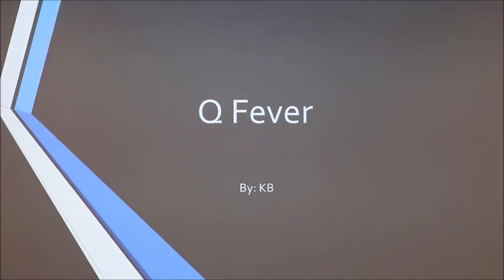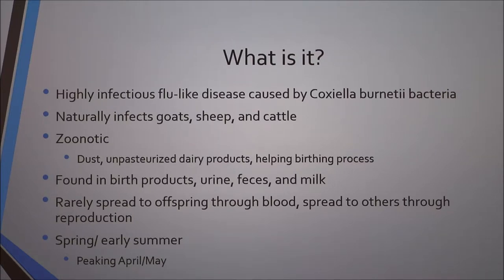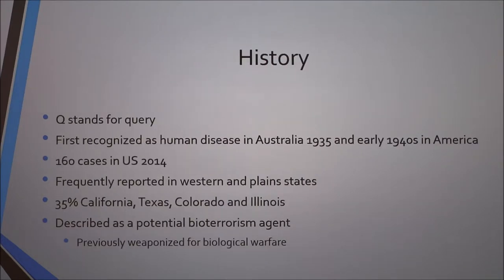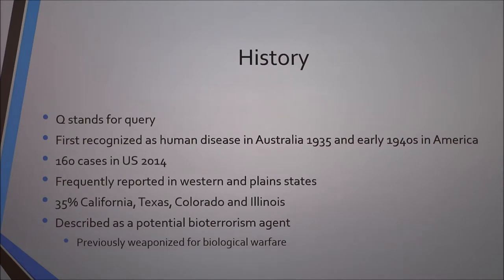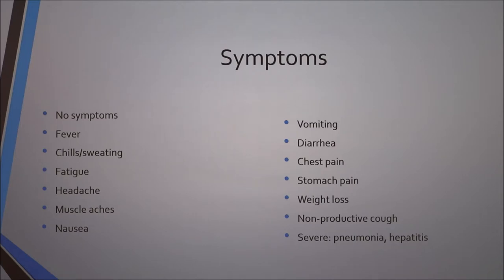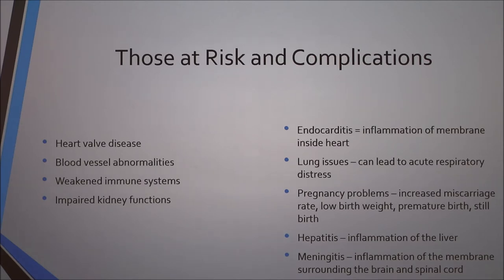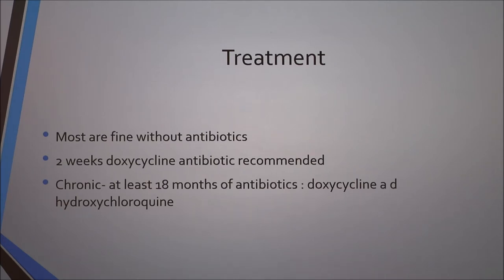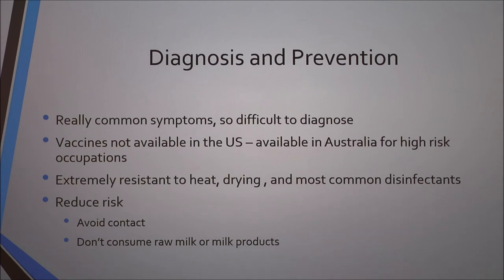Q Fever in Large Animals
Discussion of Q fever in cattle and goats.